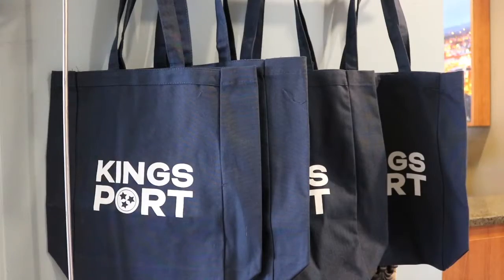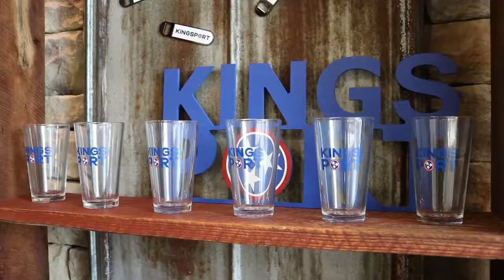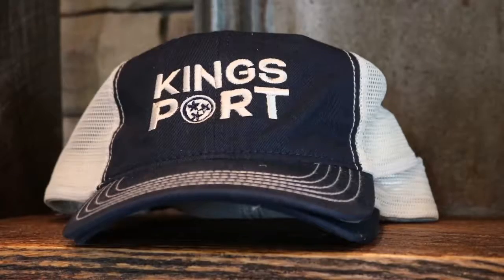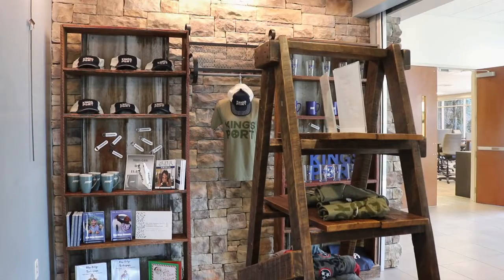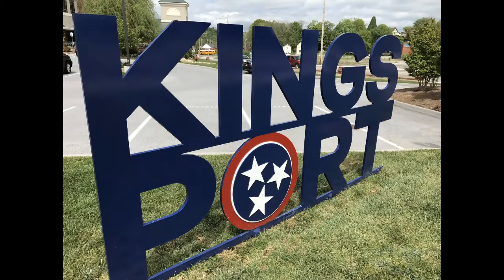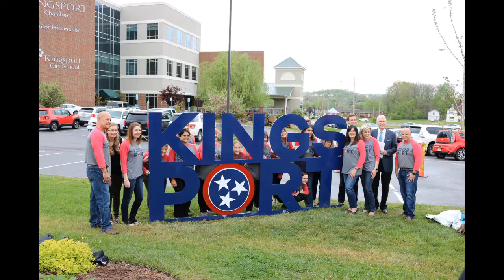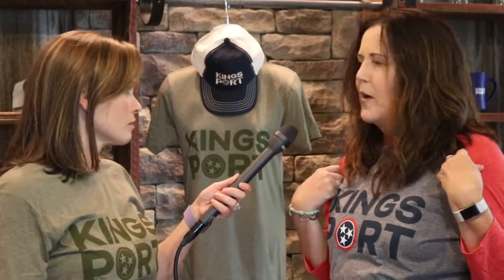Kingsport Chamber Spotlight